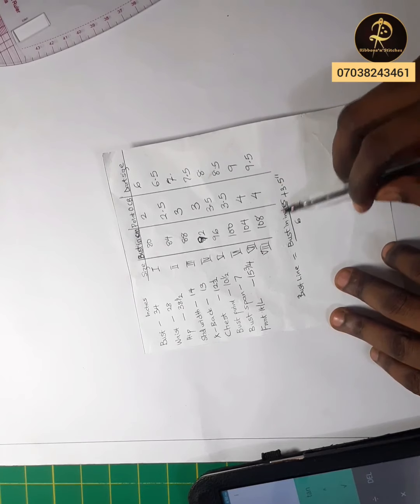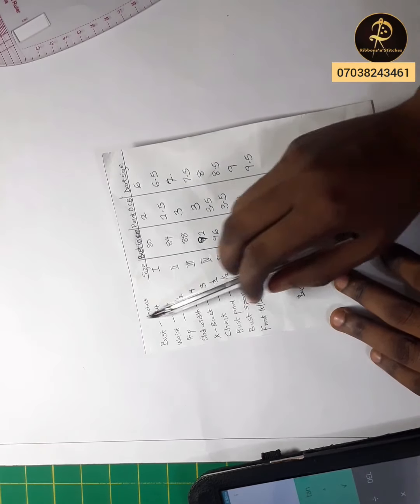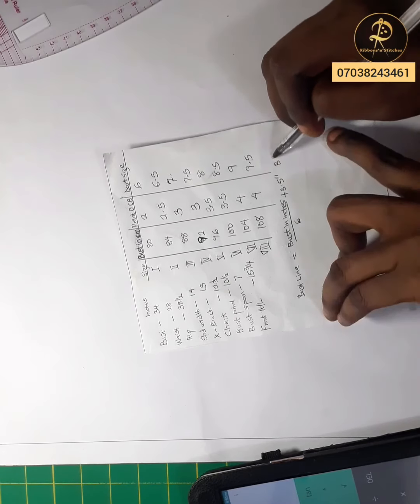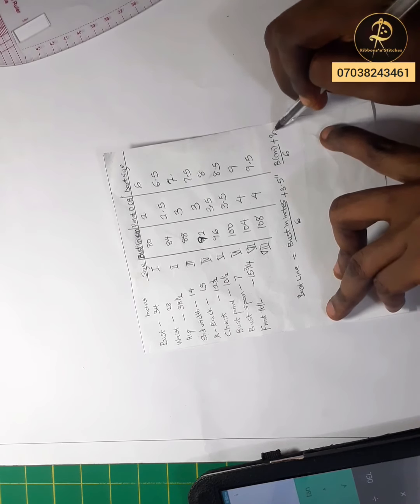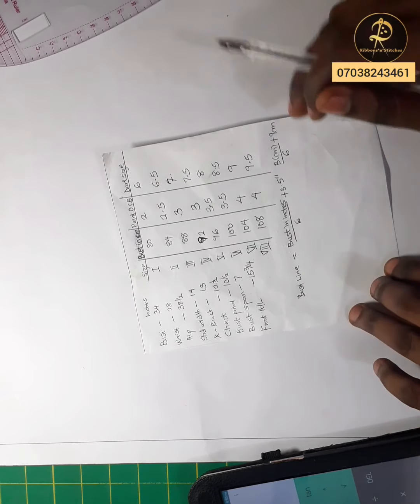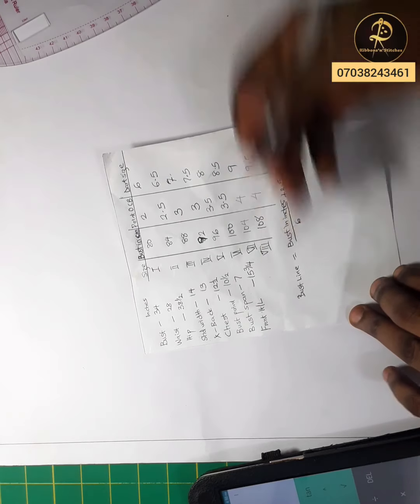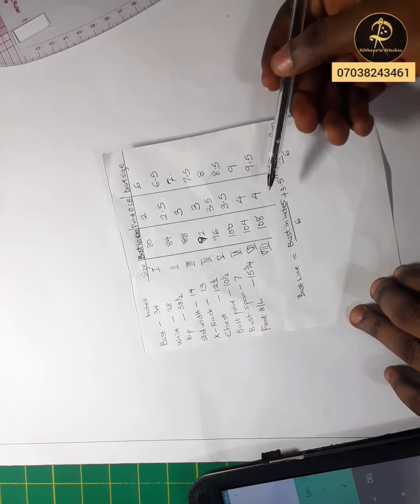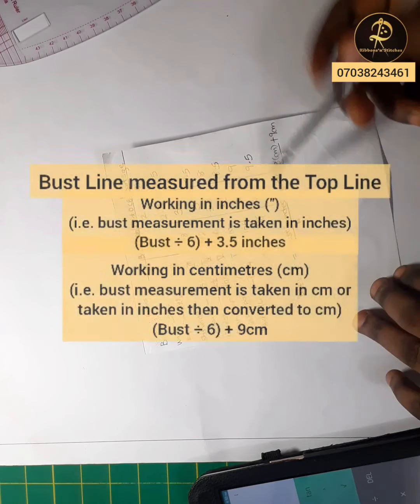Natalie Bray Bodice SIMPLIFIED 1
This video simplified Natalie Bray bodice further especially for those that are familiar with taking measurements in inches.
First understand the Table of Proportions and go ahead to draft your bodice.